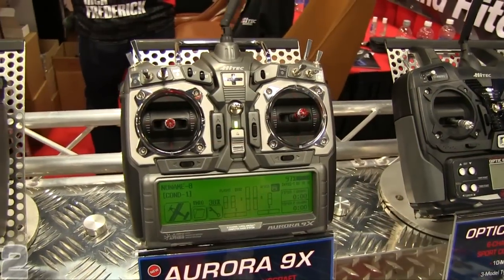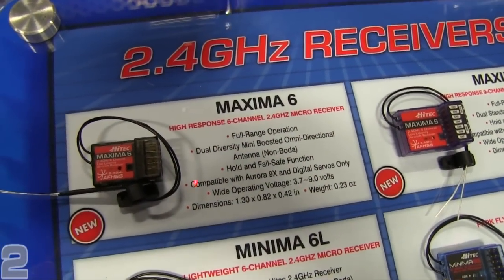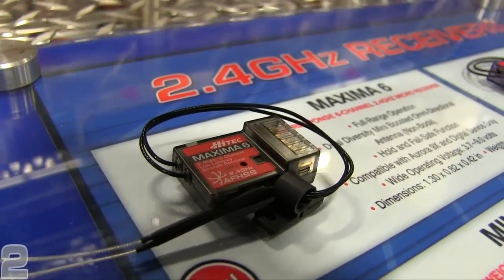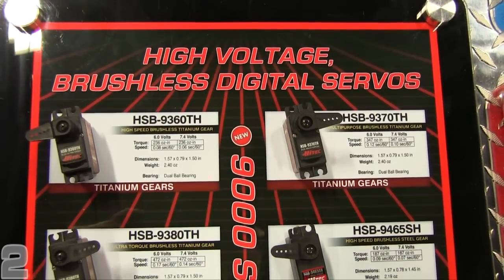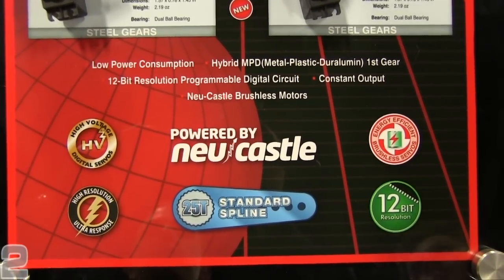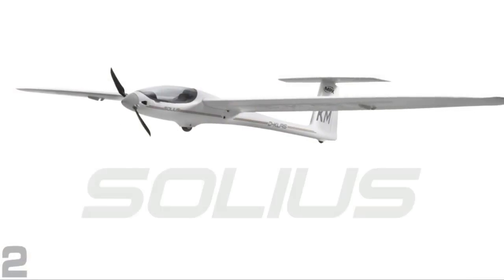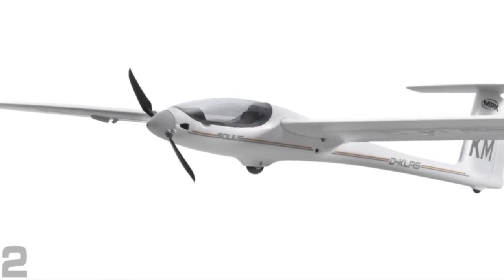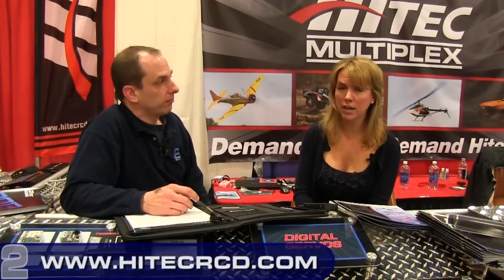Weak Signals 2013 Hitec New Products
Tune in as we get a first hand look at Hitec's new products at the 2013 Weak Signals show in Toledo, Ohio.